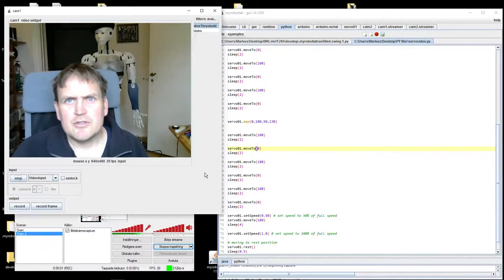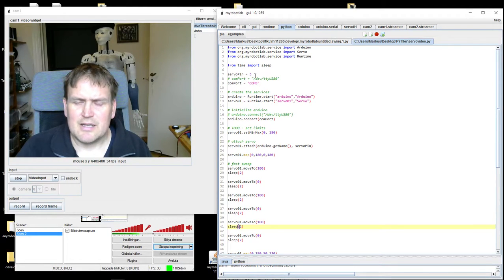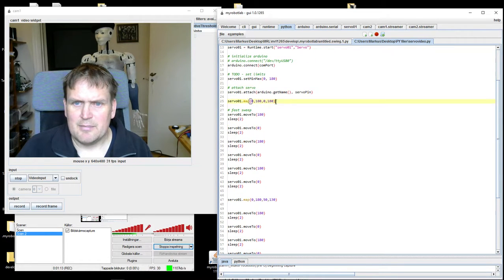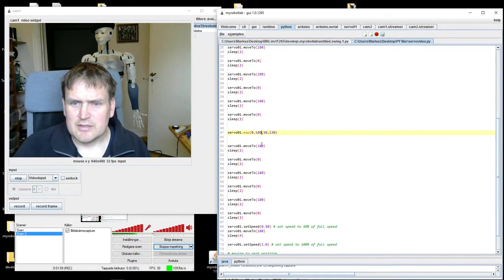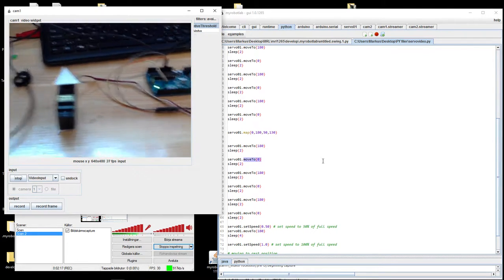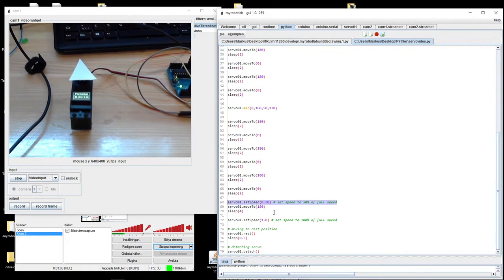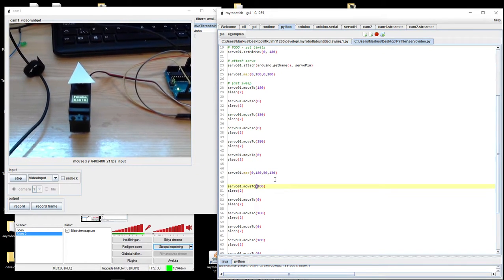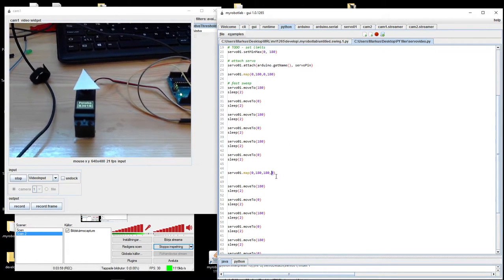mapping a Servo in myrobotlab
this is a link to the code